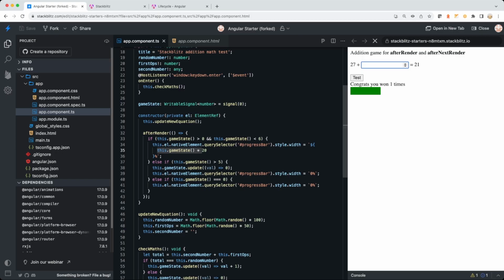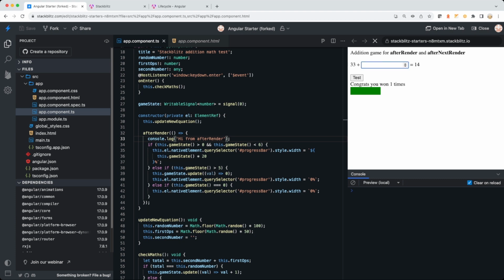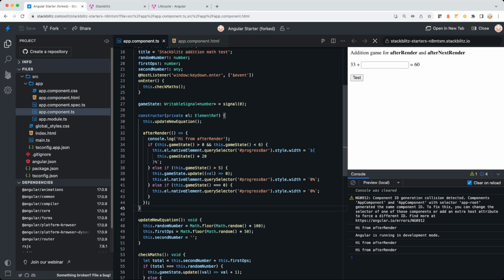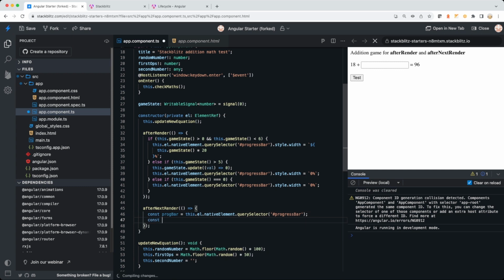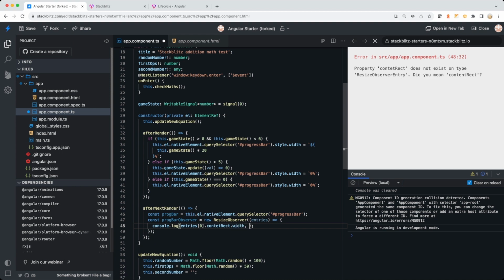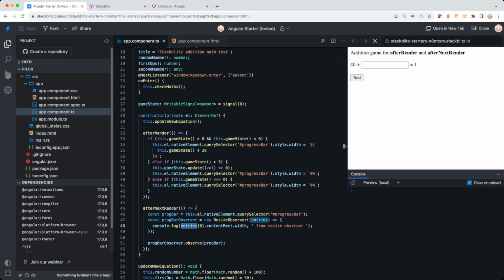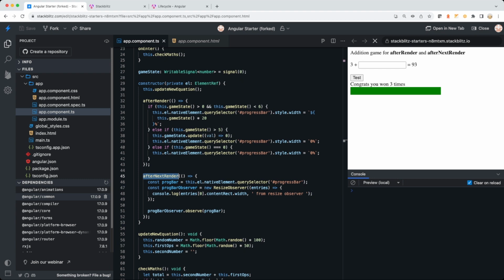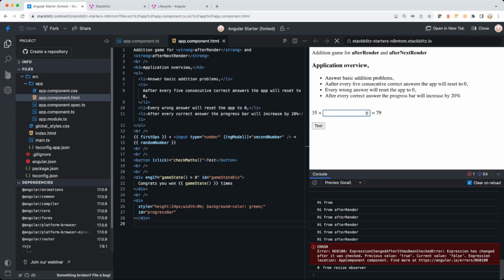Angular 17 AfterNextRender Hook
🚀 Unlocking Angular 17's AfterNextRender Hook

In this tutorial, we delve into the cutting-edge features of Angular 17 by exploring the AfterNextRender hook. Discover the power of deferred rendering and how this hook allows you to exert precise control over your component's post-render operations. Whether you're a seasoned Angular developer or just getting started, this guide provides a deep dive into the AfterNextRender hook, equipping you with the knowledge to optimize your component rendering strategies.

💡 Key Topics Explored:

Understanding the component lifecycle and the need for deferred rendering.
Exploring the purpose and utility of the Angular 17 AfterNextRender hook.
Real-world examples showcasing scenarios where deferred rendering is advantageous.
Tips and best practices for effectively utilizing AfterNextRender for enhanced component control.
💻 Hands-On Implementation Guide:

Step-by-step walkthroughs for implementing the AfterNextRender hook in Angular 17.
Practical coding examples illustrating various scenarios for deferred rendering.
Best practices for optimizing component rendering strategies with AfterNextRender.
🚀 Why AfterNextRender Matters in Angular 17 Development:

Gaining control over post-render operations with deferred rendering.
Optimizing performance by deferring non-critical rendering tasks.
Enhancing user experience through precise control of component rendering.
📚 Resource Links:

Access the example code used in this tutorial on GitHub.
Explore Angular 17 documentation for a deeper understanding of the AfterNextRender hook.
Recommended tutorials and courses for mastering advanced Angular component rendering.

🚀 Dive into the advanced capabilities of Angular 17 with the AfterNextRender hook. Follow along for a hands-on exploration and revolutionize your approach to component rendering! 💻🌐